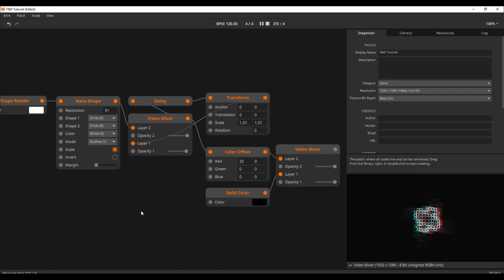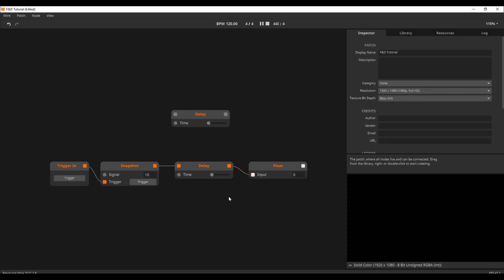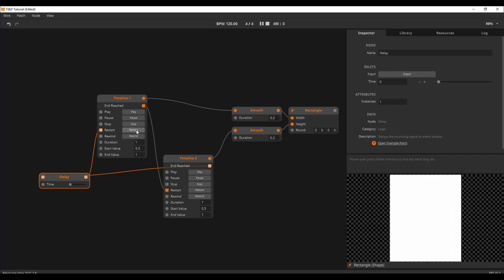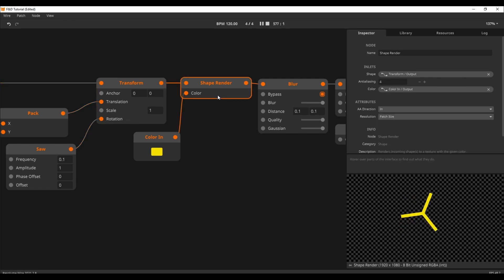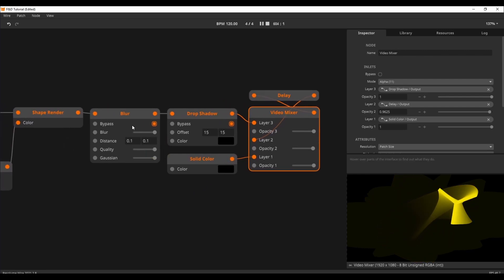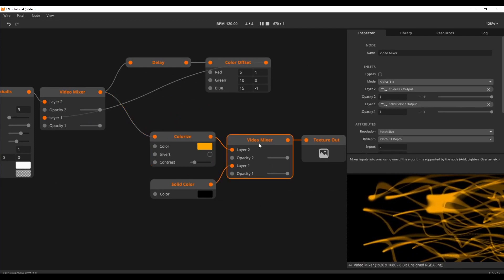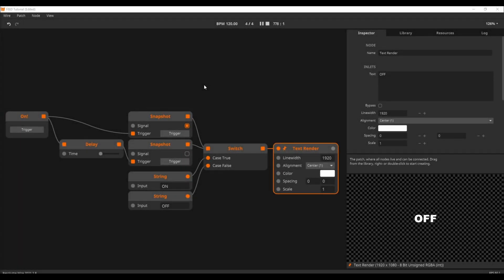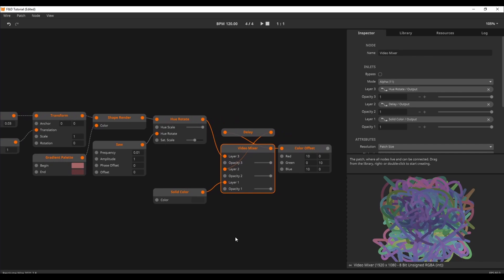Wire Training Course 1.12 - Feedback & Delay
Are you ready to learn some of the mystic art that is Video Feedback? Come right in friend. In this tutorial we'll teach you all about it.

0:00 Introduction
0:34 Delay
1:04 Backwards Patching
2:25 Feedback Loop
4:00 Feedback Examples
5:24 Trigger Delay
5:46 Instancing Preview